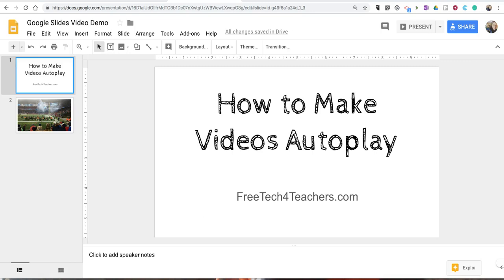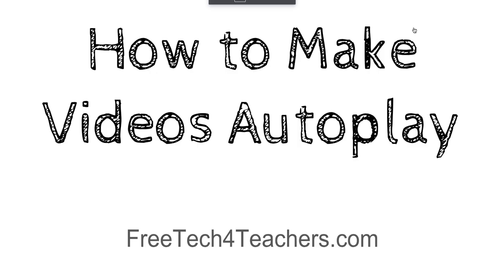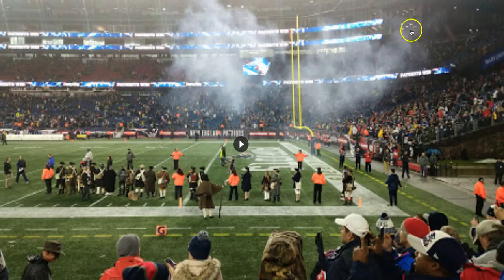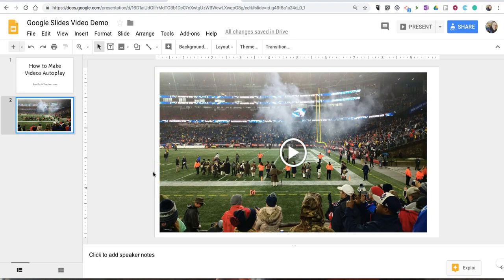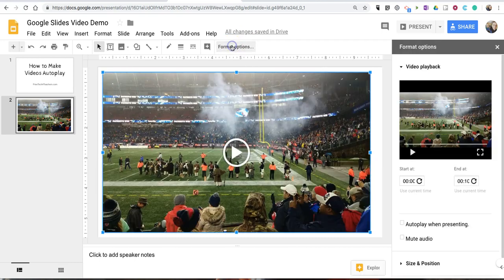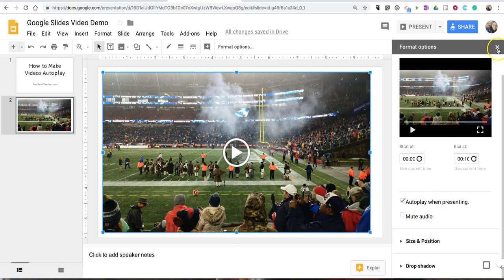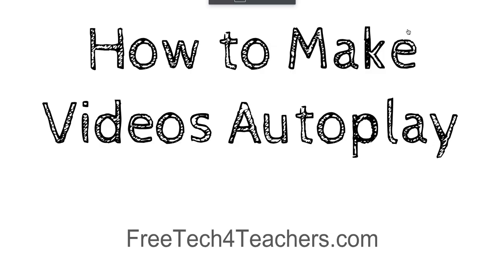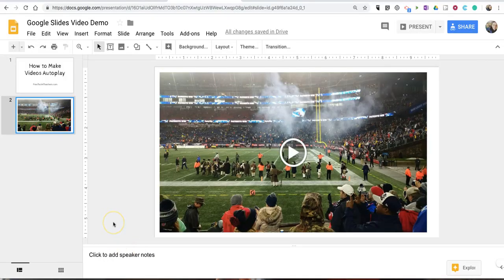How to Make Videos Autoplay in Google Slides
How to make videos play as soon as you advance your Google Slides.